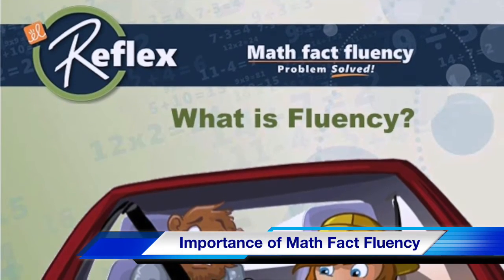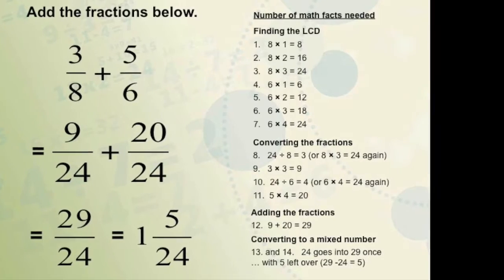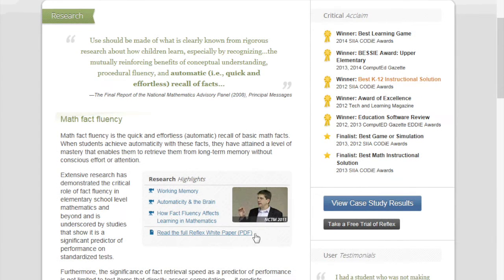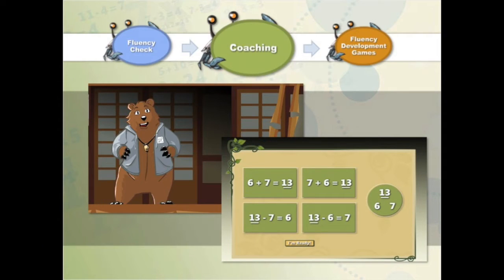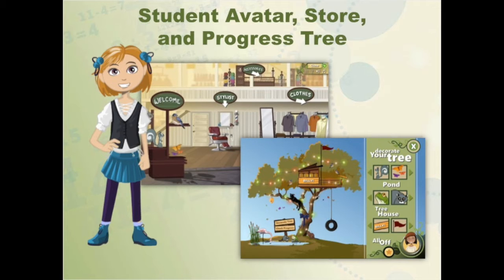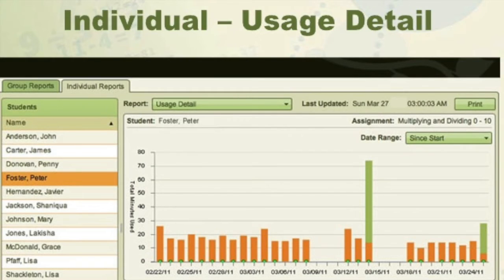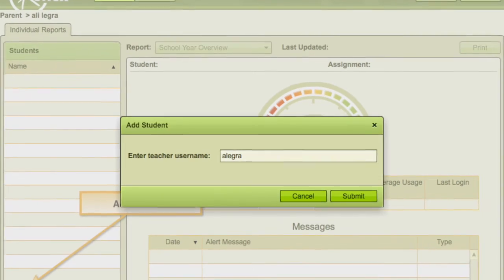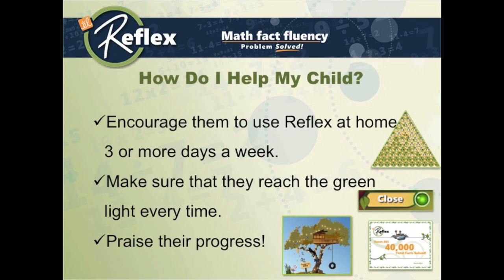Reflex for Parents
Everything parents need to know about Reflex, the world's most effective (and most fun!) math fact system.